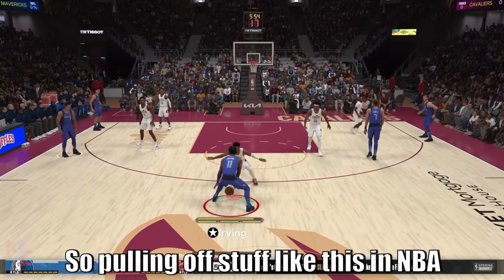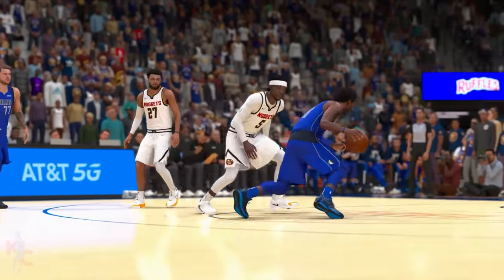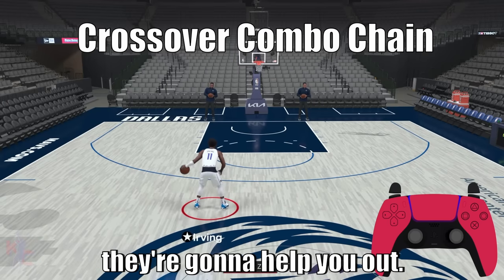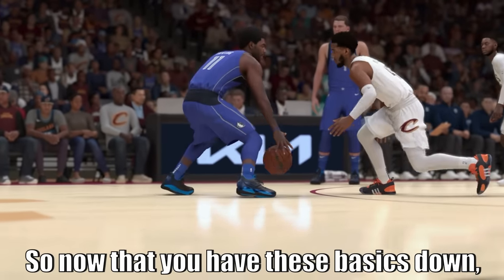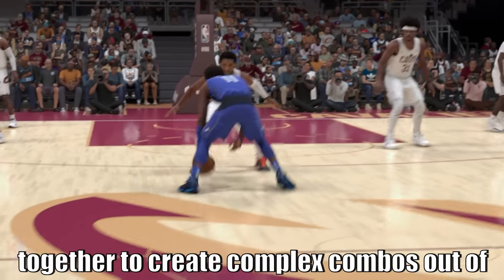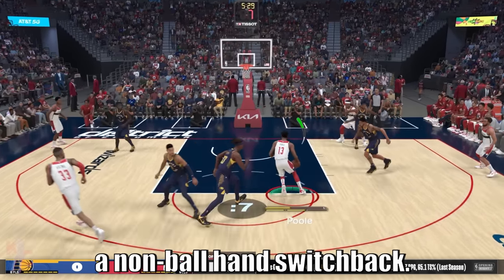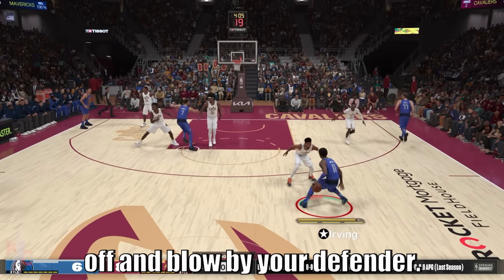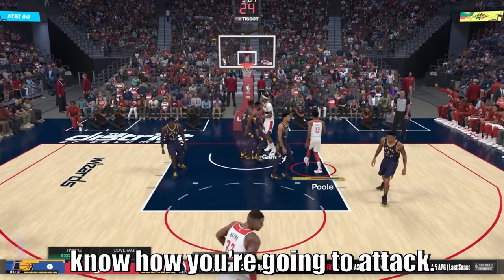The BEGINNERS GUIDE to the BEST DRIBBLE COMBOS in NBA 2K24!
Whether you're a beginner or advanced user, this dribble tutorial will give you the core framework to become the ULTIMATE DRIBBLER in NBA 2K24!